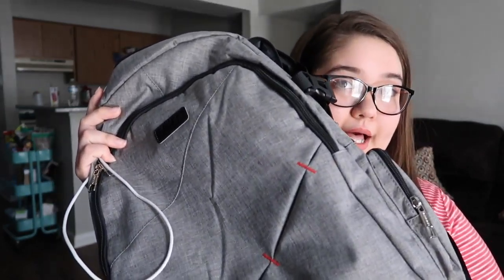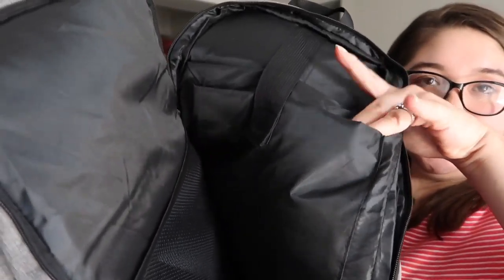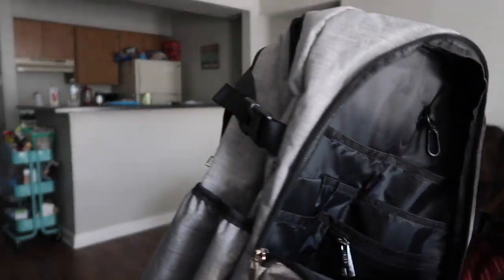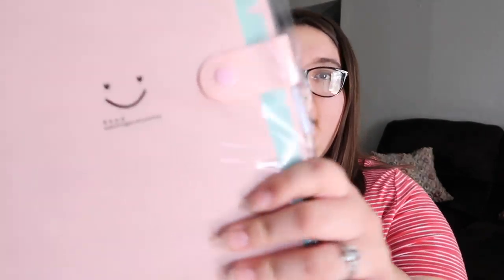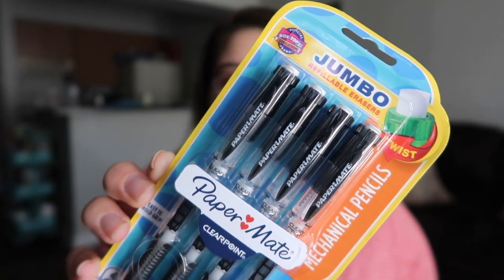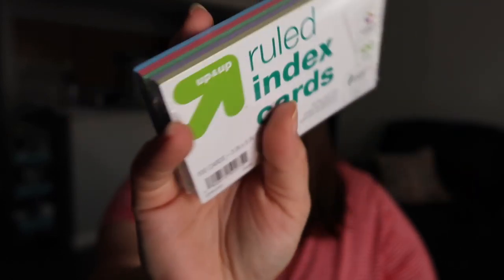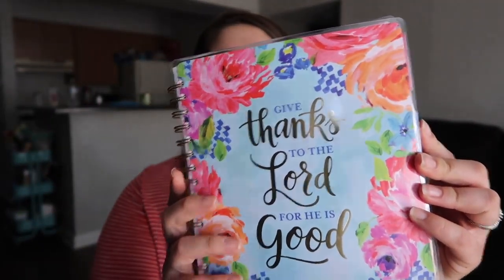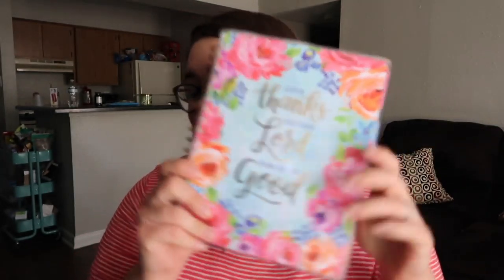BACK TO SCHOOL SUPPLIES HAUL! + BACK TO SCHOOL GIVEAWAY!!!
My simple back to school supplies haul!!

Amazon items:
File folder
BIC pens
Erasable highlighter

Leave any video suggestions down below!!

Camera: Canyon G7X
Editing: iMovie on MacBook Pro